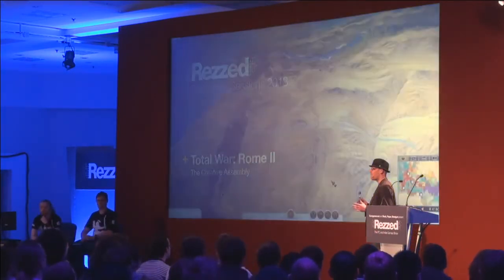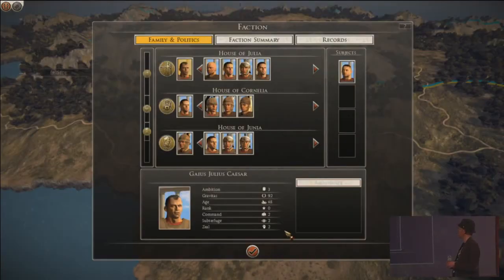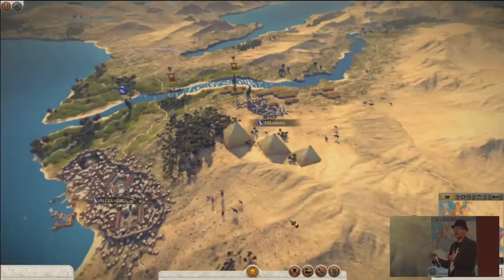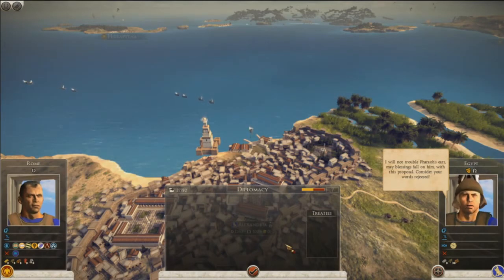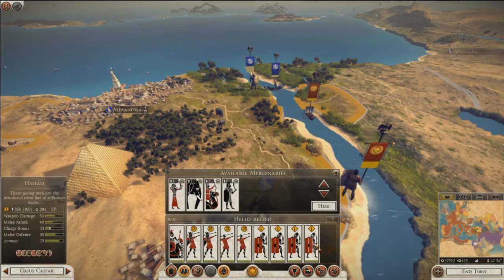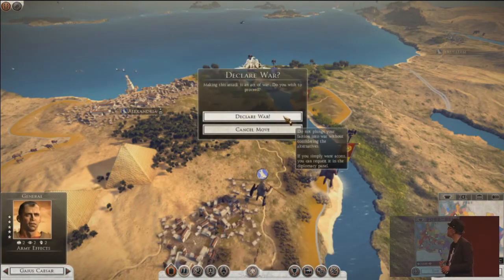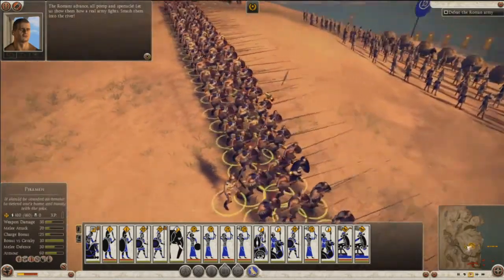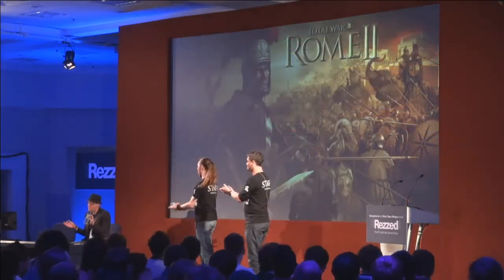Total War Rome II Live Code Demo Rezzed 2013 Developer Session 2 (HD)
2nd day